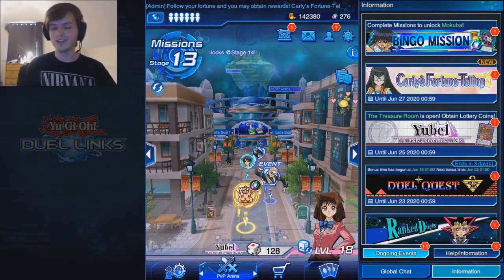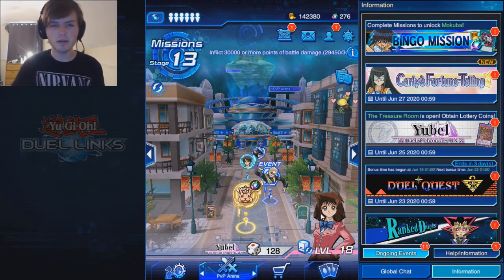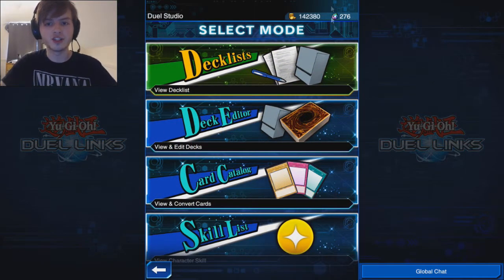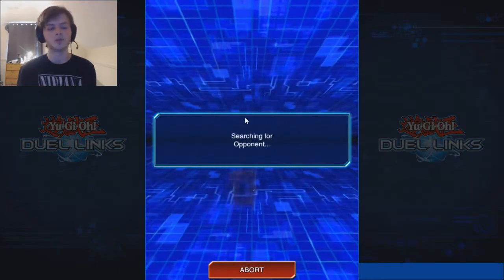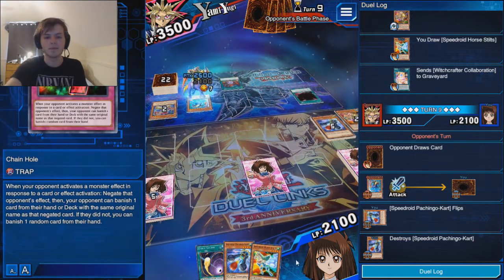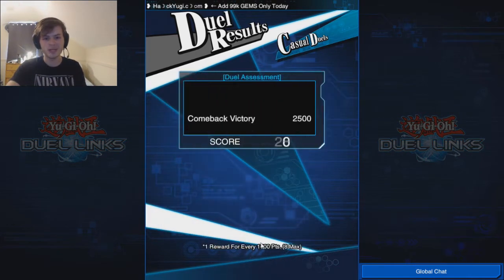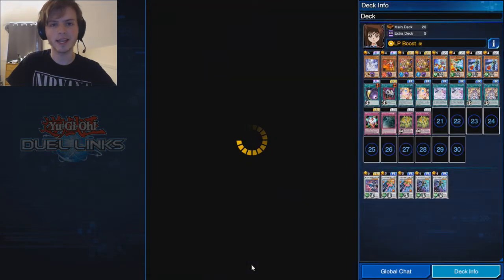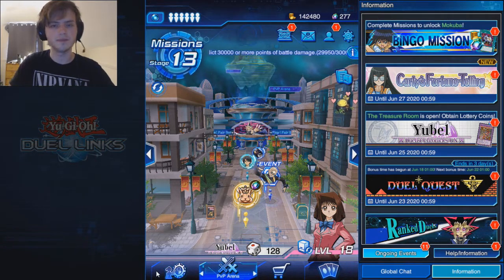BreadBoi's Redemption Arc! (Yu-Gi-Oh! Duel Links)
That's a win in my book ladies and gentlemen.